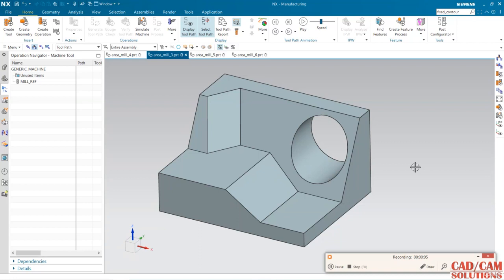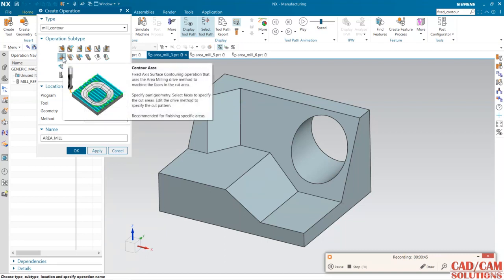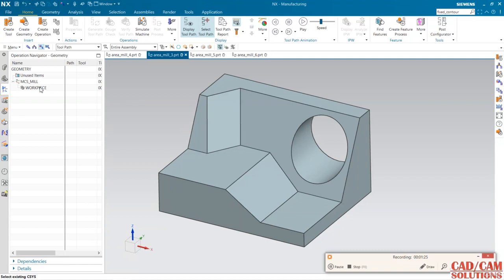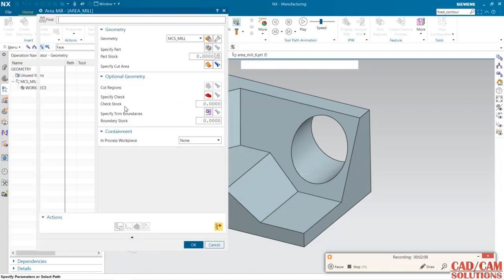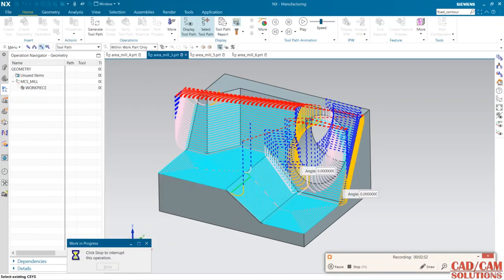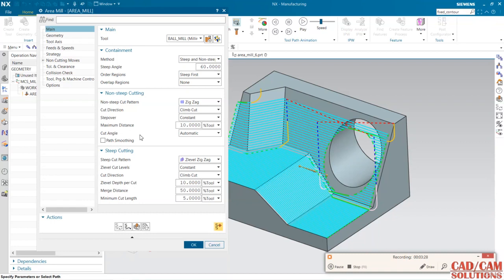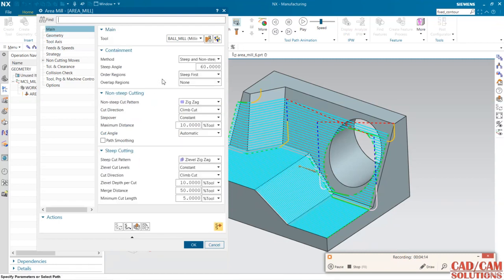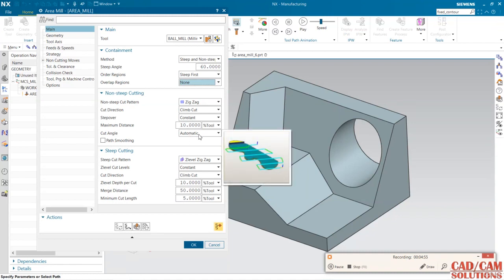Mill Contour - 22. Contour Area - v1